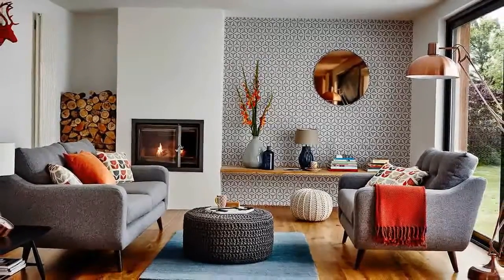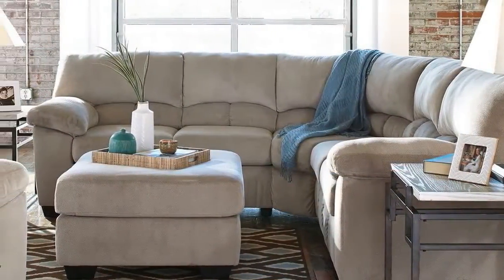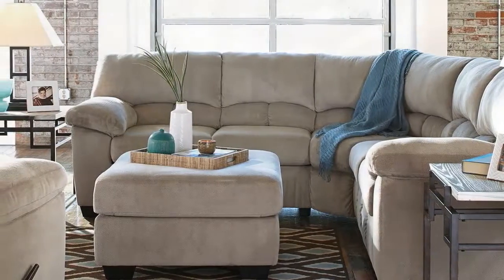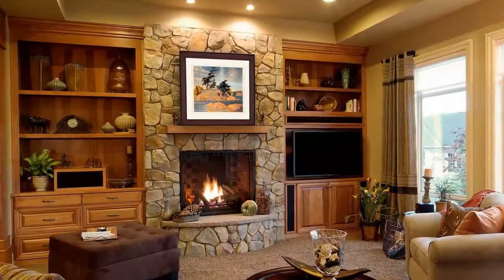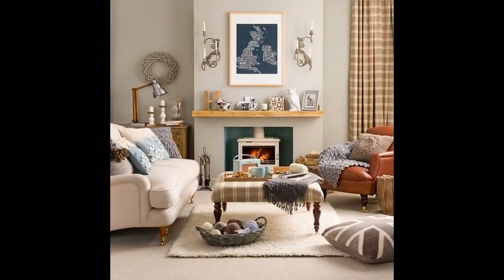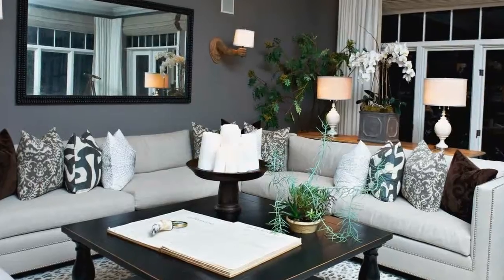50 Living Room Ideas Cozy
50 Living Room Ideas Contemporary - Such welcoming and warm living room is the dream of every homeowner. And everyone agrees that living room is the most important aspect that need to be emphasized properly since it is the focal point of your house wherein the guests will observe when they visit your home. Okay, you know the important necessity now. It does not matter whether you have large or small space. What matters is that how you execute your home plan so that it will look appealing. The most crucial thing that you should consider is the colors combination used in the living room. When choosing the colors, you need to make sure to pick the colors that will not make your living room look gaudy. When talking about Contemporary Living Room, it is important to notice that you can not be very showy in designing the living room. It is not necessarily to have all light color since you can also add dark colors if you want. To make your room more contemporary, combining two contrasts colors can be great idea such as black and white or black and red.